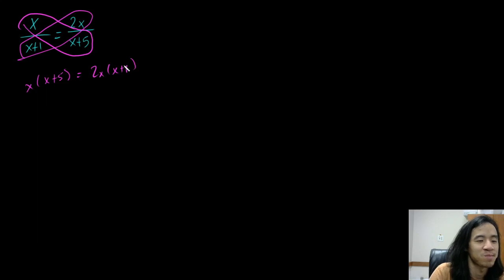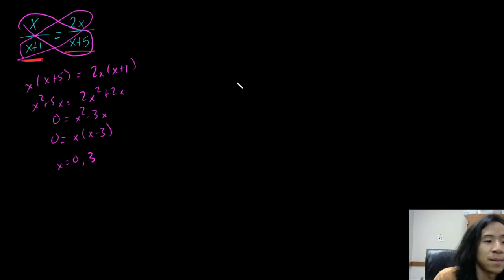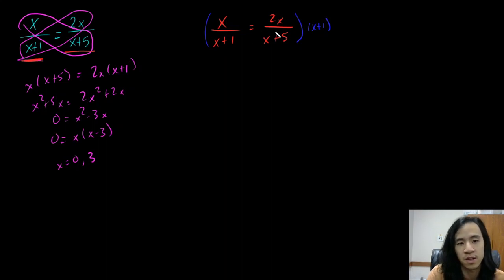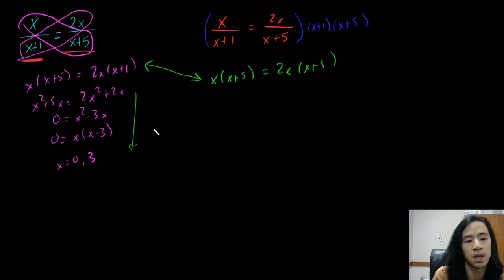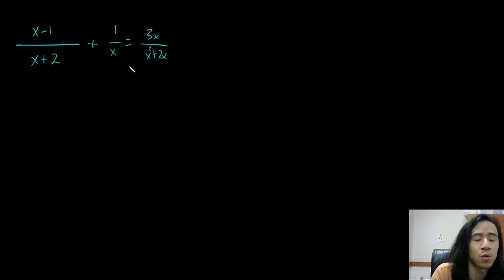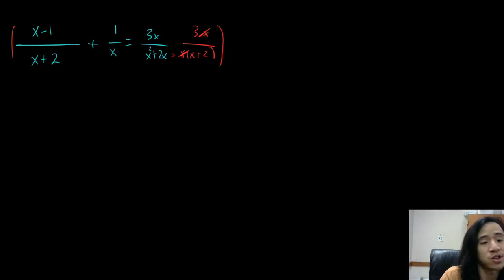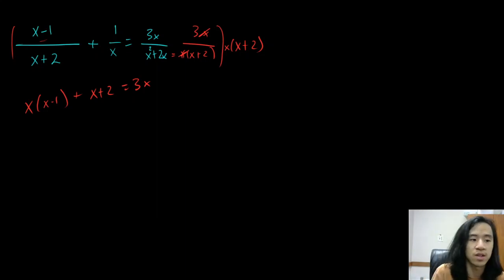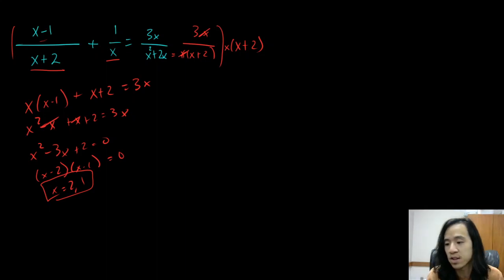10.1 Solving Rationals